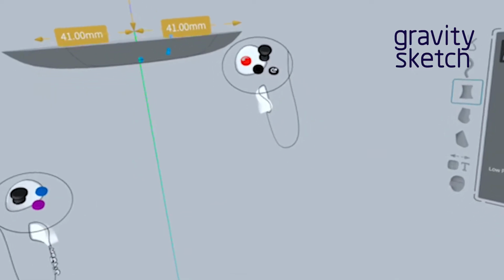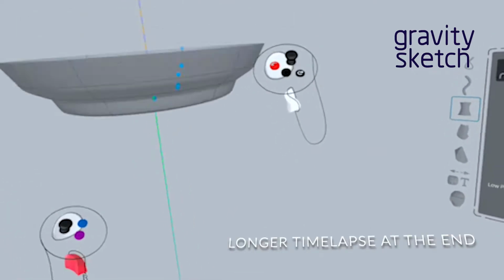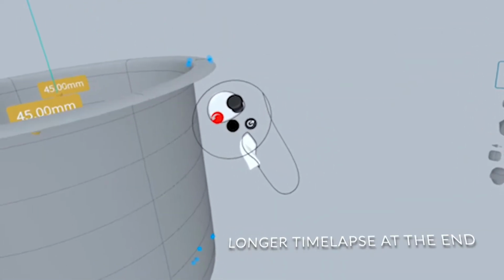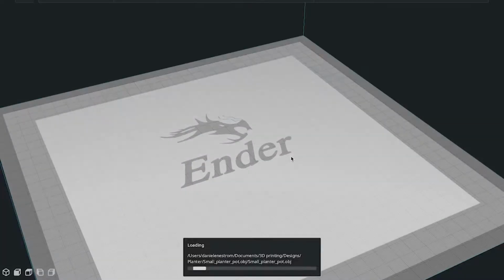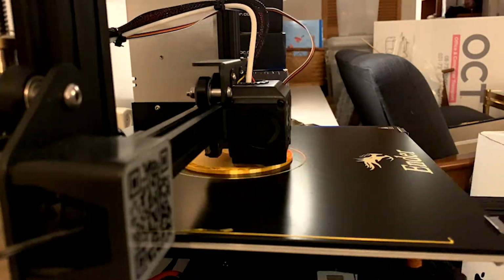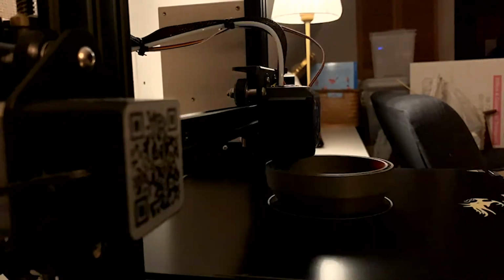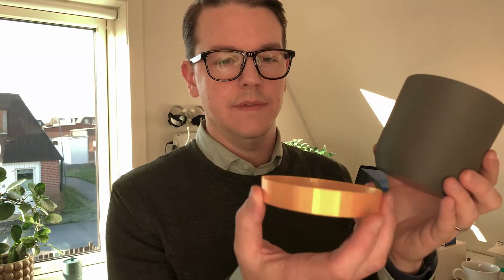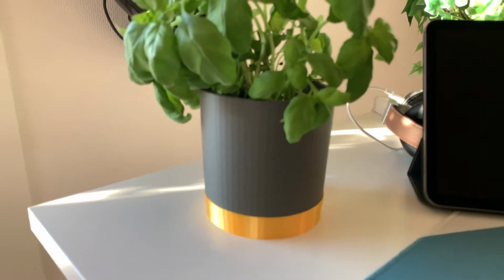From VR to 3D print – Gravity Sketch / Cura / Ender 3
When I recently started tinkering with 3D printing it struck me how cool it would be to design something in Virtual Reality and print on my printer. So I challenged myself to learn the basics of the 3D modeling tool Gravity Sketch on the Quest over the weekend in an experiment to produce something tangible. This video briefly describes how it went.

HARDWARE USED
Virtual Reality headset: Oculus (Meta) Quest 2
Computer: Mac Book Pro
3D Printer: Ender 3 Max